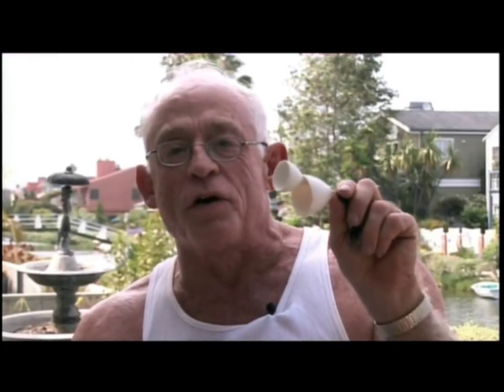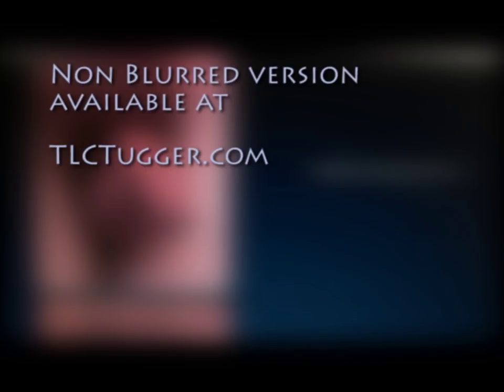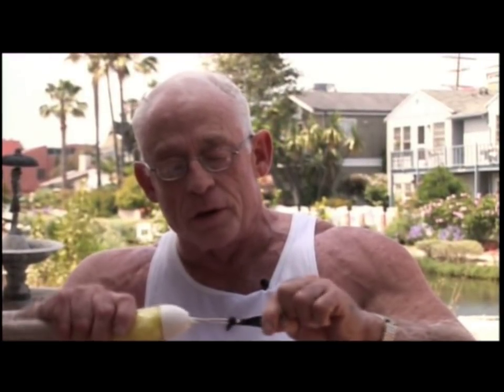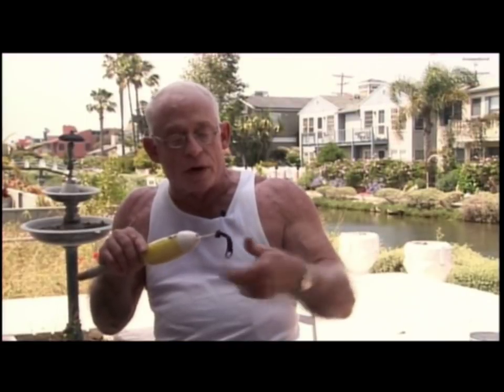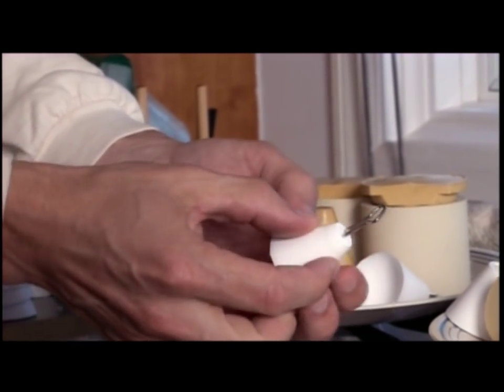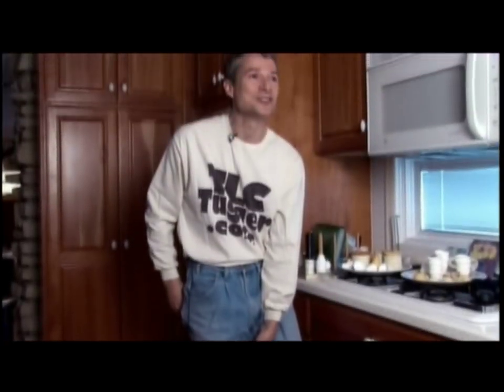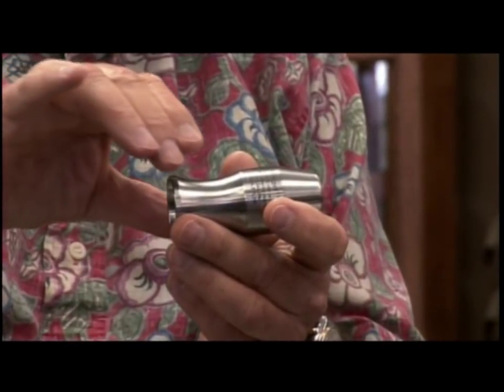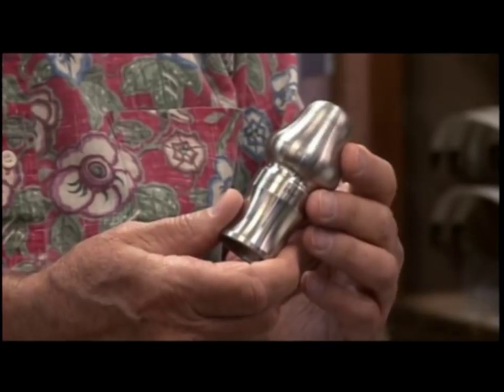James Haughey, Roland Clark, Ron Low - Foreskin Restoration Devices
This clip from a 2006 British documentary shows three men explaining the foreskin restoration devices they sell.

Hundreds of thousands of men are disgusted that an exquisitely sensitive part of their body was senselessly amputated without their consent.  Circumcision removes about 20,000 specialized pleasure-receptive nerve endings and 15 square inches of sexual interface.  The foreskin protects the delicate mucosal parts of the penis for maximum sensitivity and provides an awesome frictionless rolling/gliding mode of stimulation for manipulation and intimacy.

No national medical association on earth endorses routine circumcision.  Foreskin feels REALLY good.  HIS body, HIS decision.